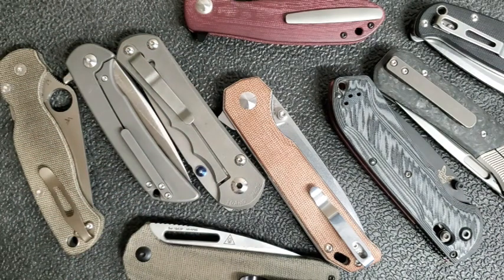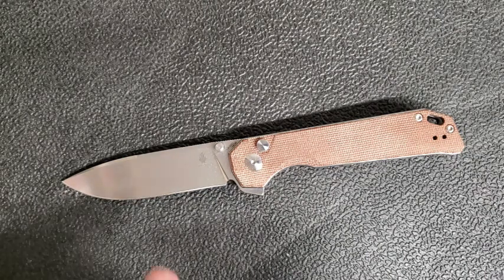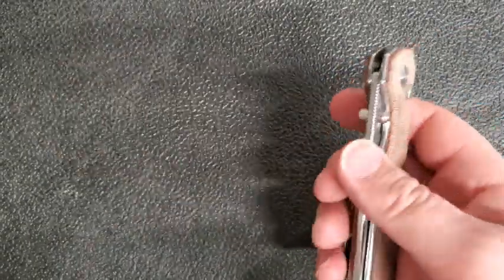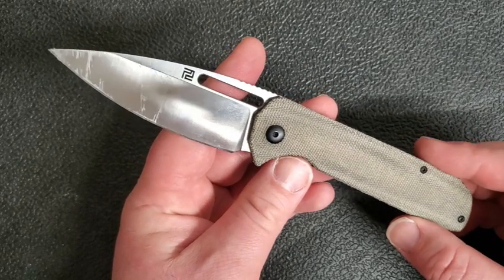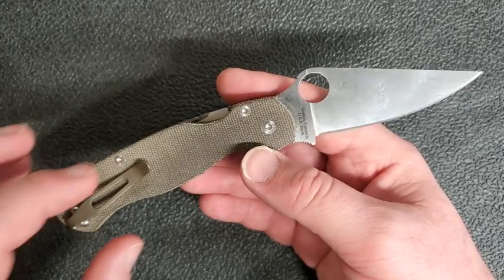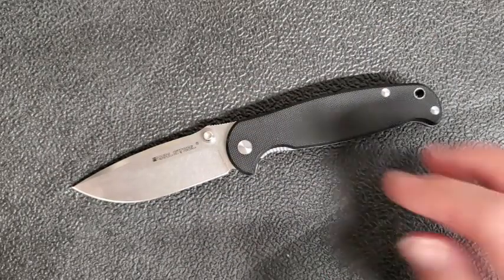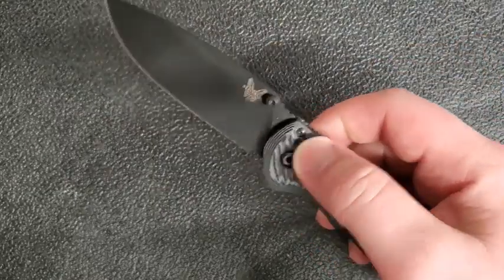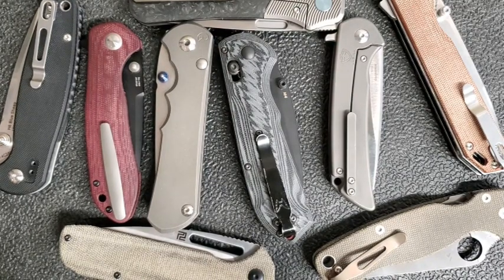Most Carried Knives Spring 2022